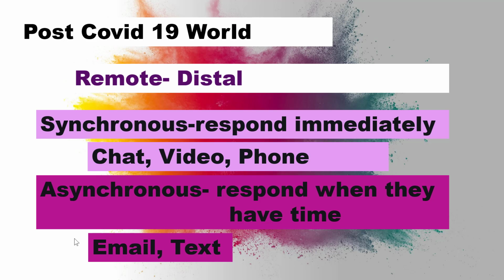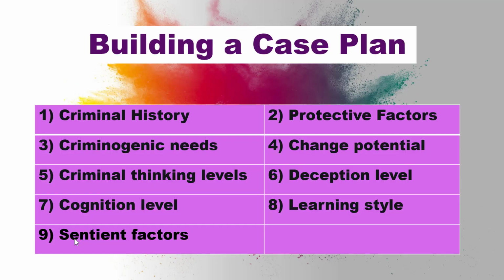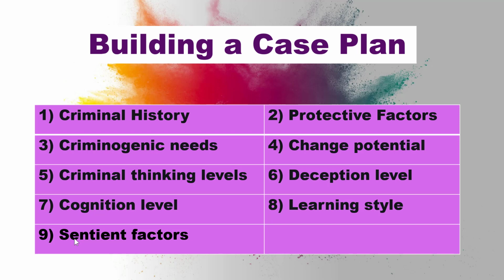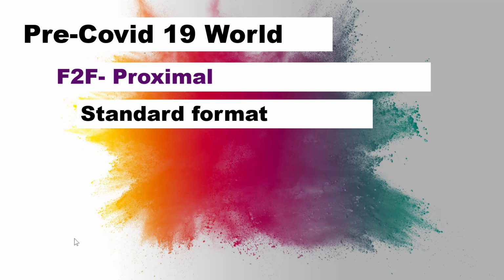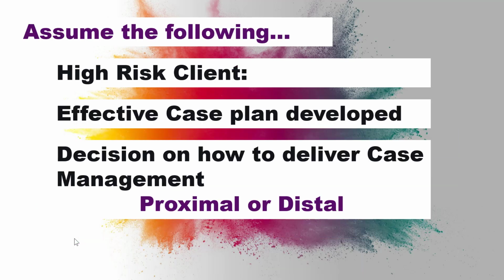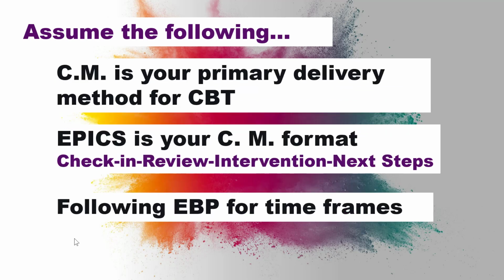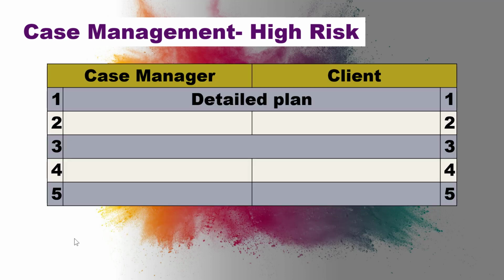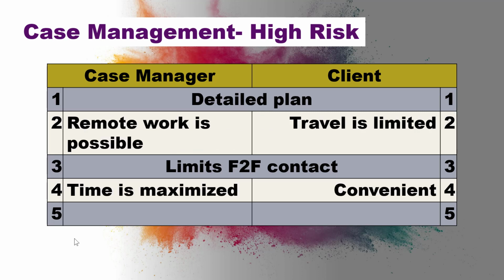CM Delivery Methods